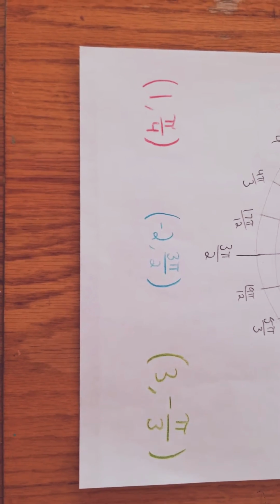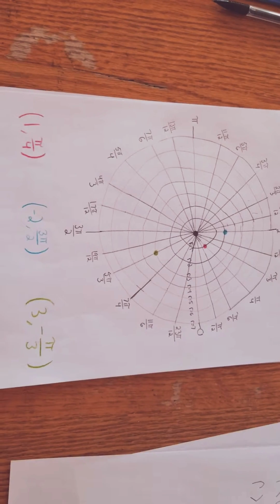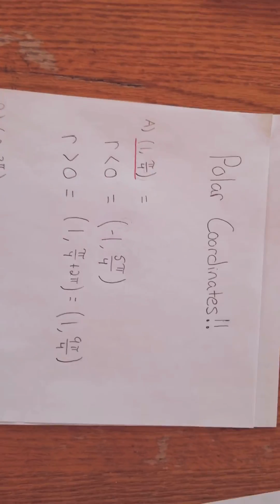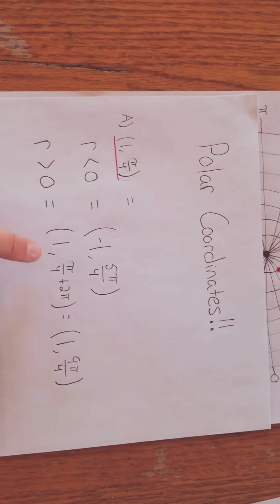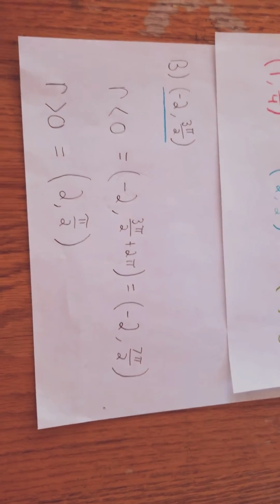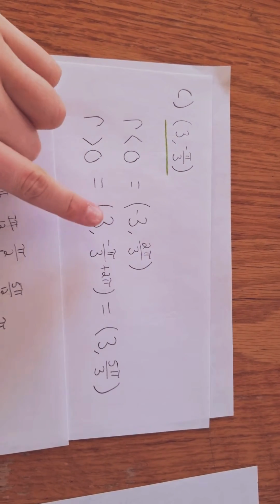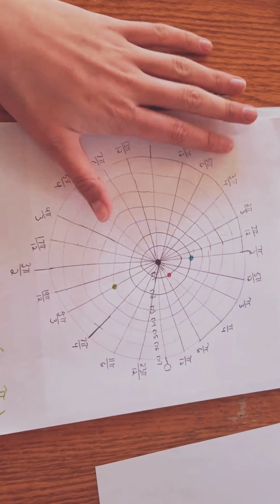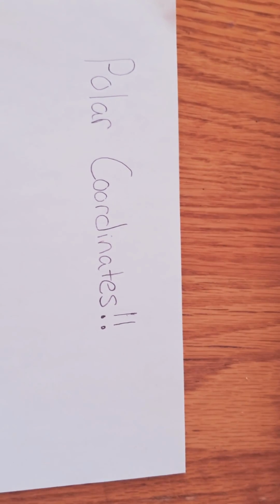Polar Coordinates p. 698 #1